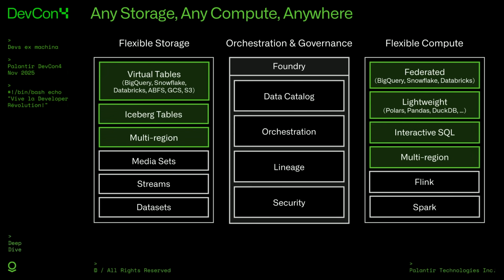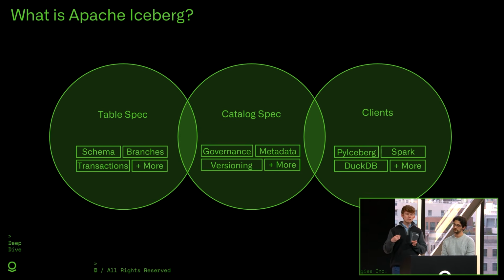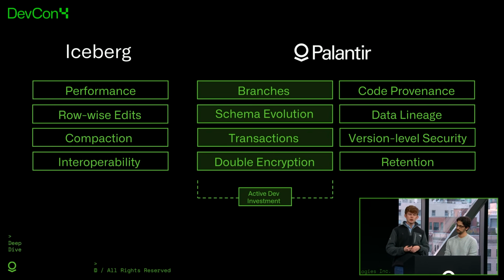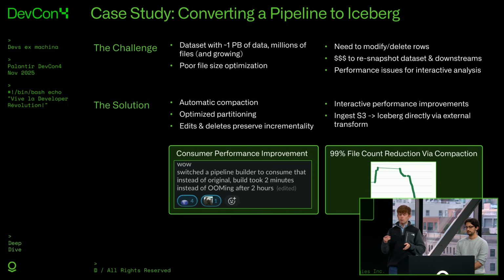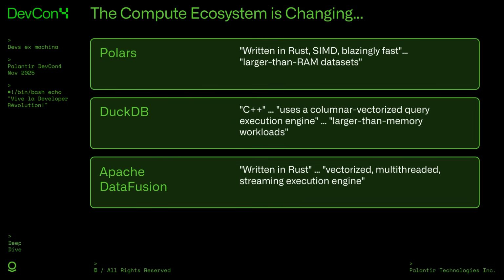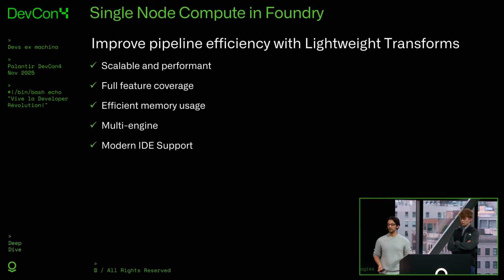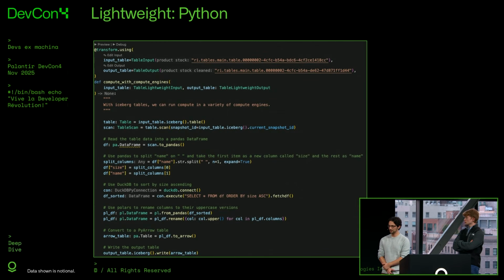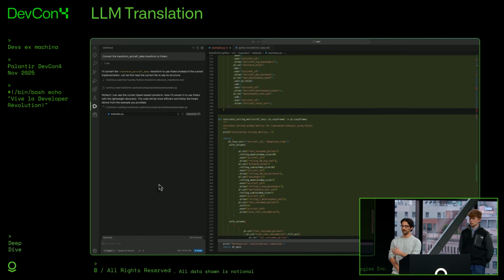Deep Dive: Optimizing Data Pipelines with Iceberg Tables and Lightweight Compute | DevCon 4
Optimize your data pipelines for better performance with reduced compute costs.

In this Deep Dive at DevCon4, Palantir Group Lead Ted Chester Jenks and Software Engineer Matthew Bayer explore Iceberg Tables and Lightweight Transforms — demonstrating significant file reduction and pipeline performance improvements. Learn how modern single-node compute engines process hundreds of gigabytes faster and more efficiently than distributed frameworks.